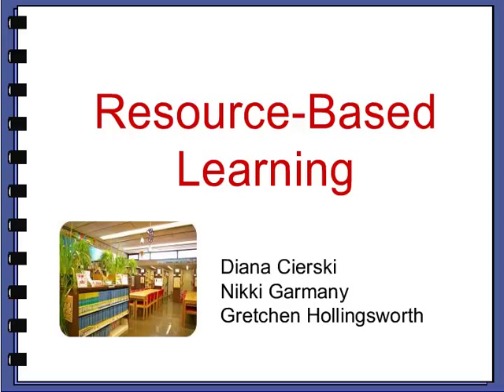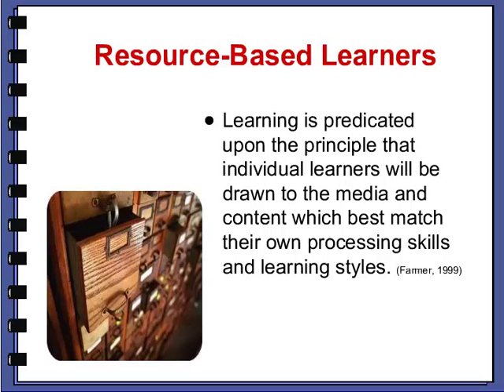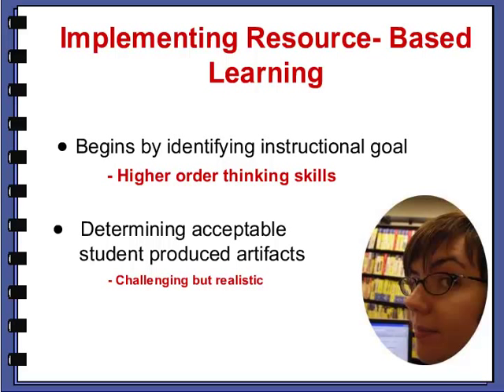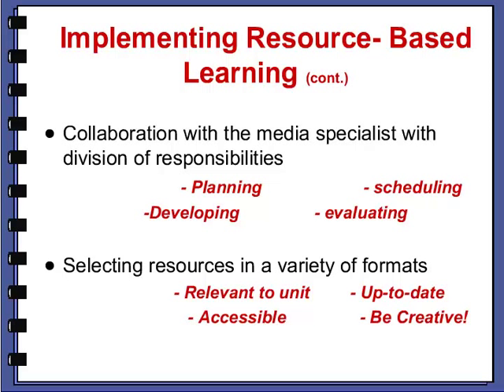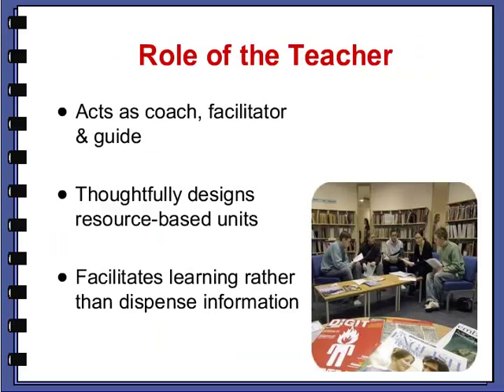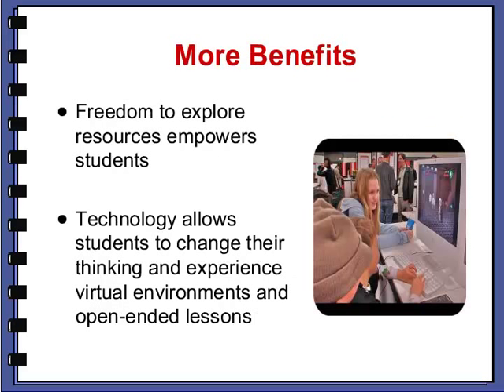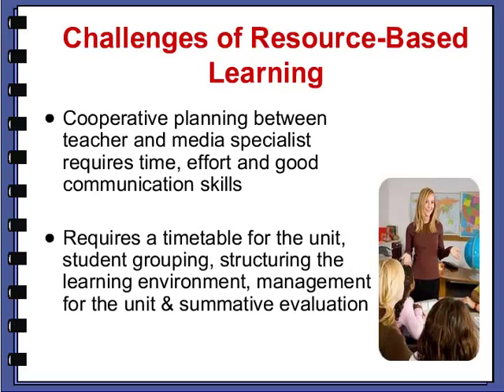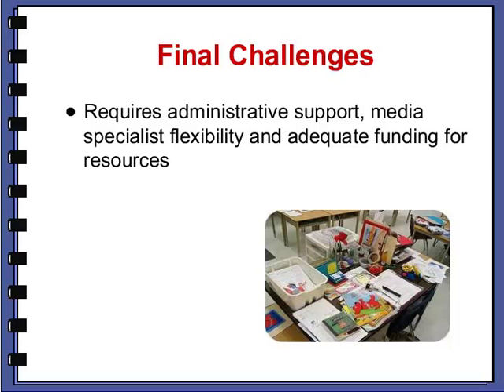EPLTT - Resource-Based Learning presentation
If you would like to see a transcript of the audio, click here to download script as a word document This summary was created by Diana Cierski, Nikki Garmany, and Gretchen Hollingsworth (2009).